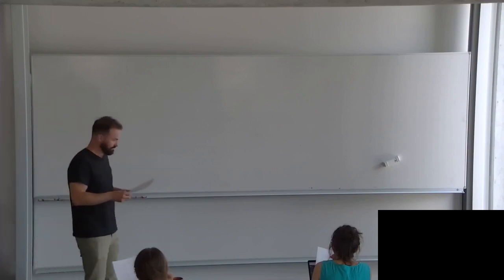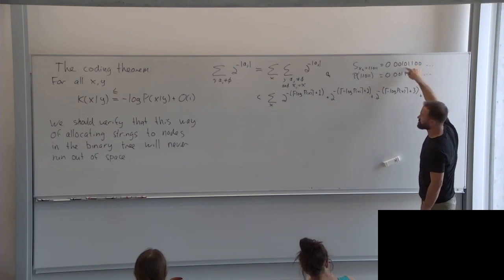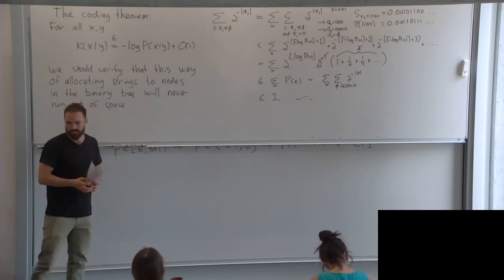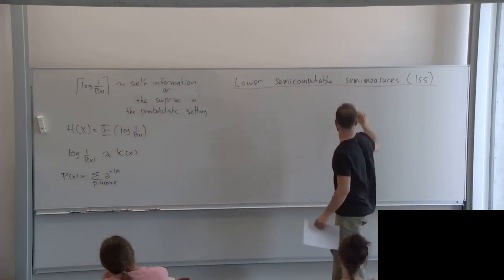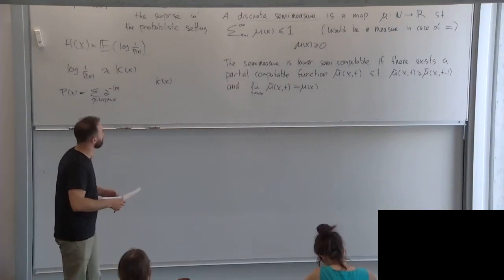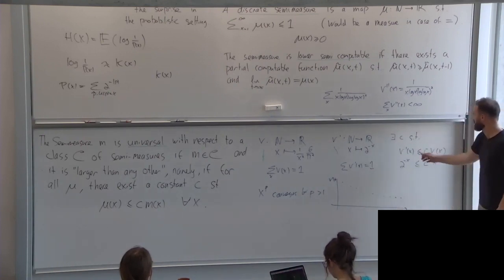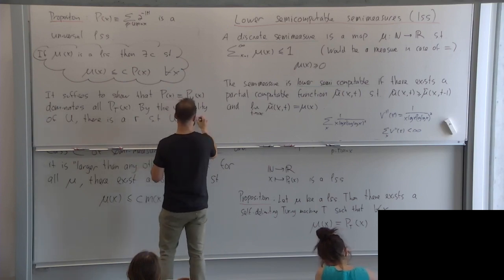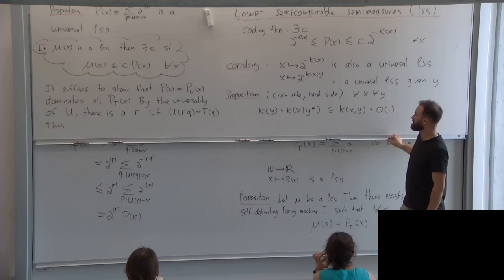AIT 22 – Universal lower semi computable semi measures, chain rule for prefix complexity